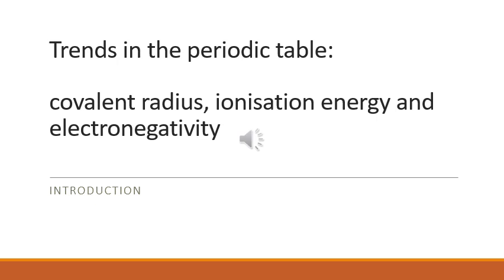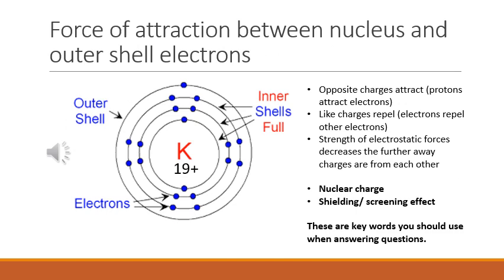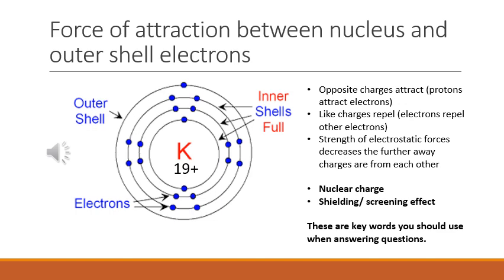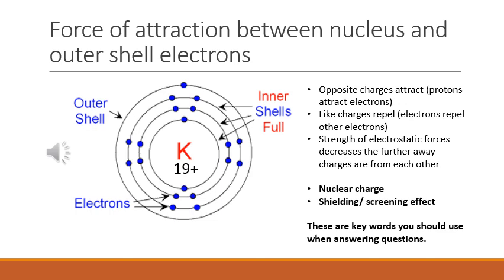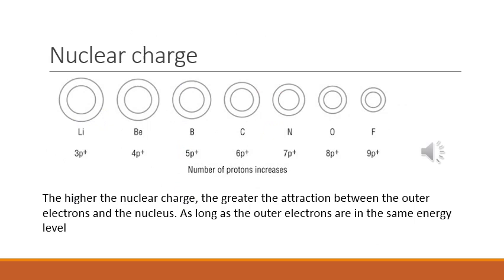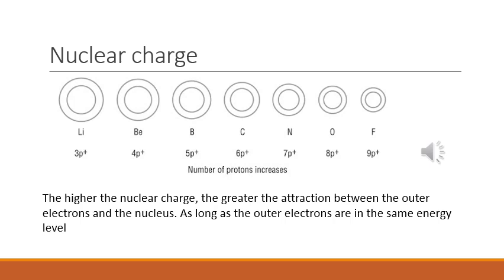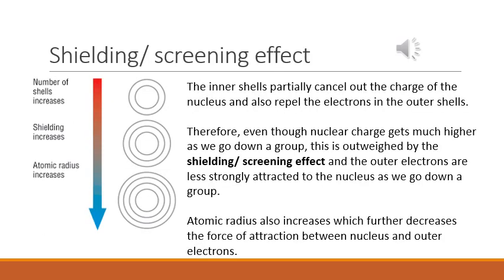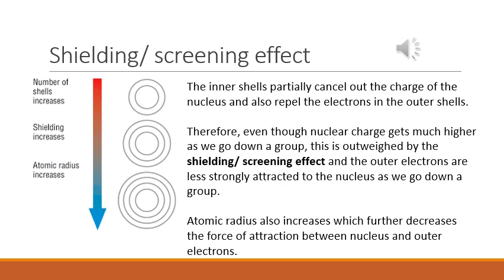Periodicity - introduction to nuclear charge and the screening effect